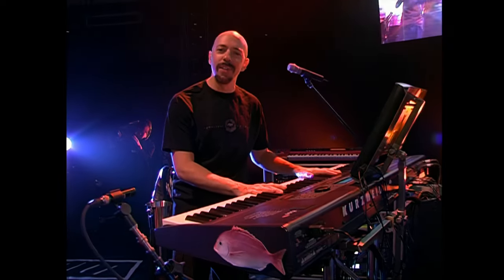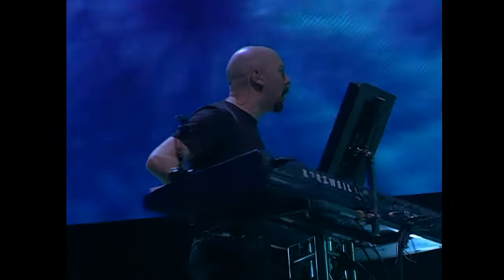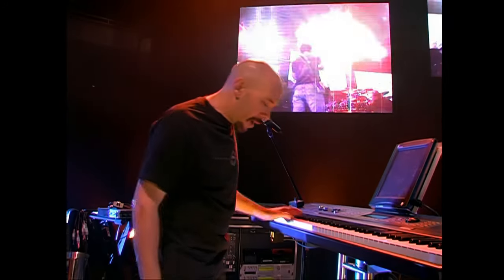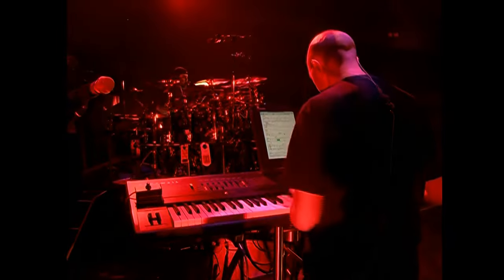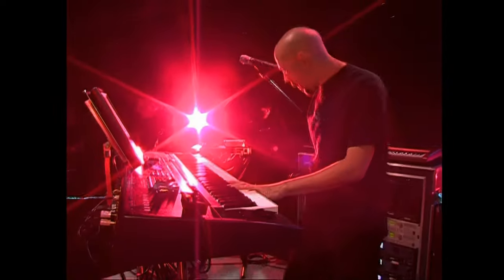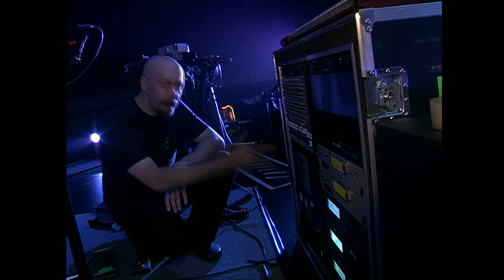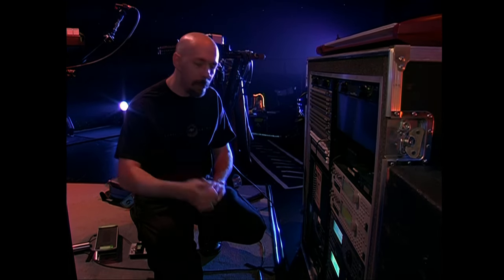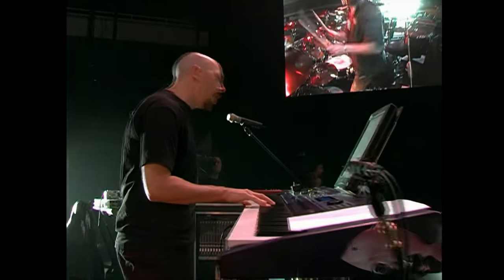Jordan Rudess - Keyboard World (bonus from Live at Budokan, 2004) (UHD 4K)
Video restored to 2160p 60fps quality using Topaz software.
Live at Budokan is a live recording released by progressive metal band Dream Theater on October 5, 2004, available on either 3 CDs, 2 DVDs, or 1 Blu-ray Disc. It was recorded at the Nippon Budokan Hall on April 26, 2004 in Tokyo, Japan.